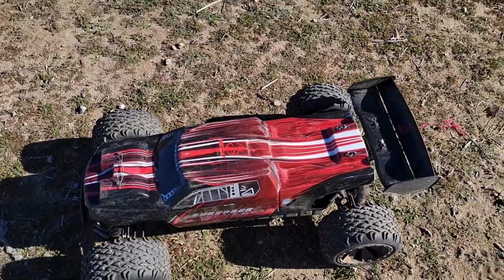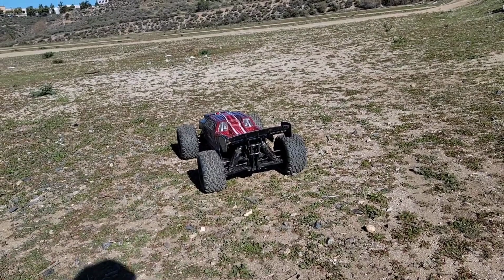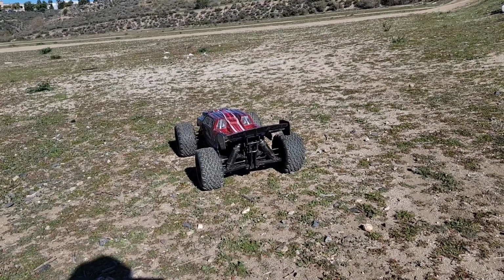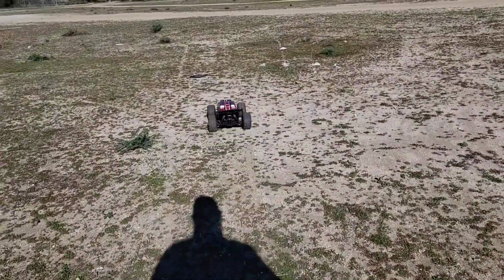Redcat Shredder: Sheila got straightened out, and is back out bashin!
☆☆ Redcat Racing Shredder:
☆ Redcat Racing Shredder XTE Electric Truck, 1/6 Scale, Red

☆☆DIFF:
☆Redcat Racing Front/Rear Hardened Complete Diff (1 Unit)

☆☆ SPUR GEAR
☆ Redcat Racing MPO-019 Steel Spur Gear, 49T

☆☆Traxxas 6834 Complete Suspension Pin Set (F&R)

☆☆ON BOARD CAMERA:
☆SJCAM C100 Small Action Camera 1080P30FPS and 2.2hrs Video Recording Waterproof Stabilization, Webcam, Weighs 1 oz for Travel, Sports, Vlog (Black)